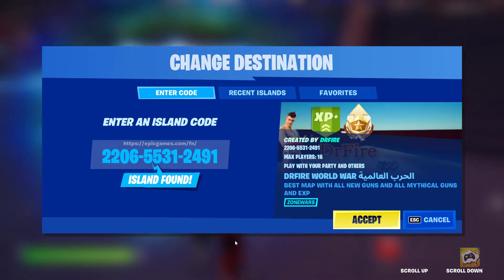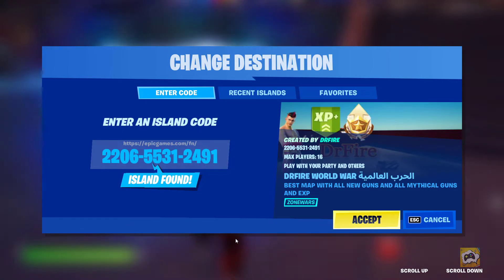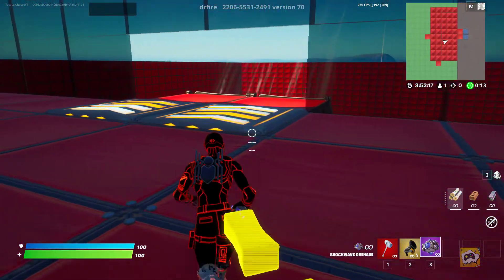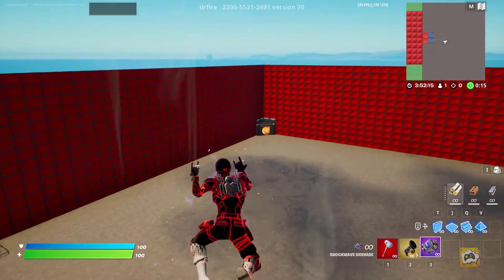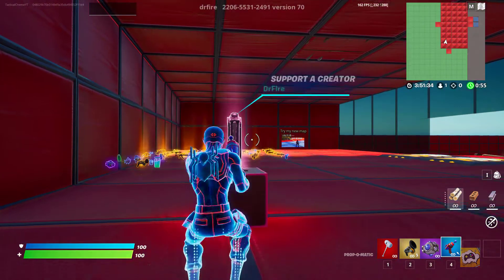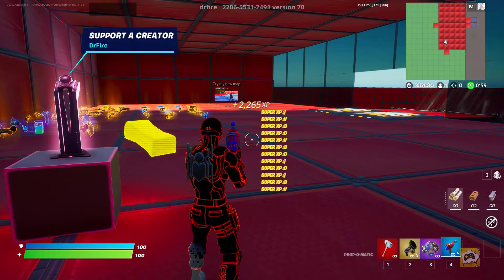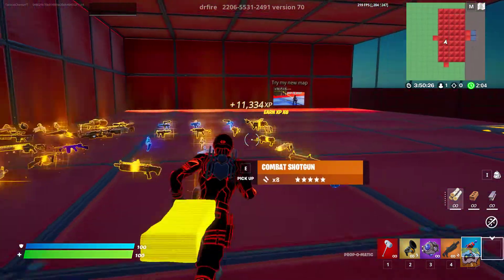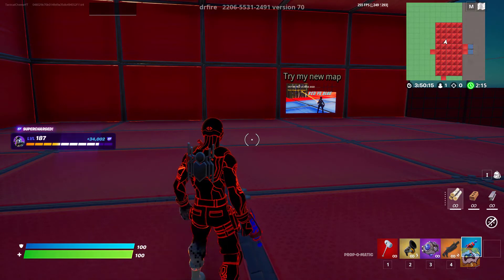NEW WORKING AFK XP GLITCH IN FORTNITE CHAPTER 3 CREATIVE MAP CODE!